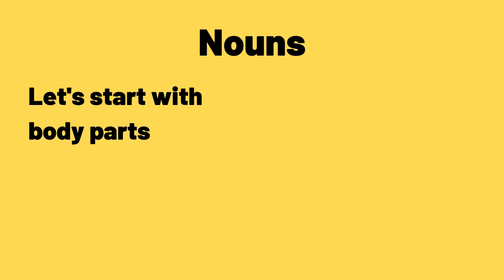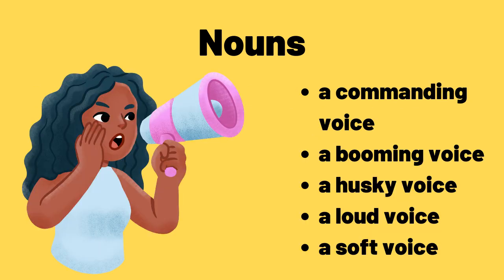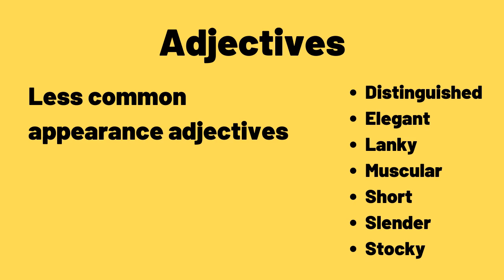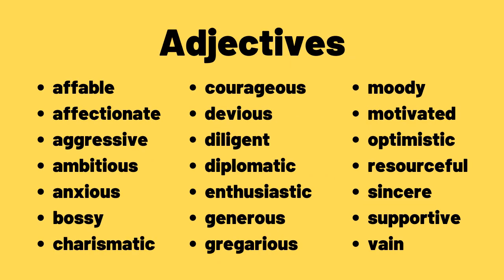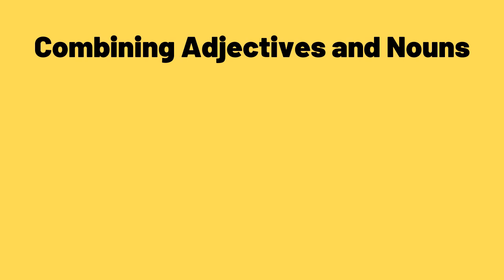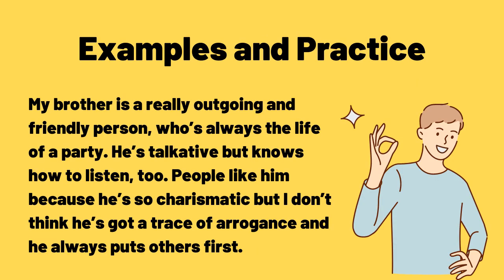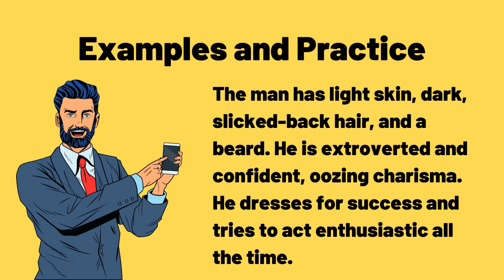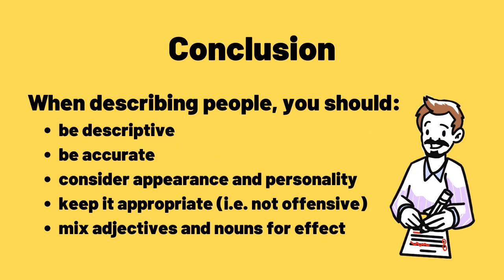Vocabulary for Describing People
Today, I'm going to teach you how to describe people. This will be useful for IELTS candidates but also for people who just want to improve their English skills. I'm going to divide today's vocabulary into two groups: adjectives and nouns. I think that will make it easiest to learn, but keep in mind that we should mix the two together to create more vivid descriptions of people.

Chapters
00:00 Introduction
00:20 Nouns for Describing People
01:44 Adjectives for Describing People
04:05 Combining Adjectives and Nouns
05:52 Practice Exercises
06:32 Conclusion